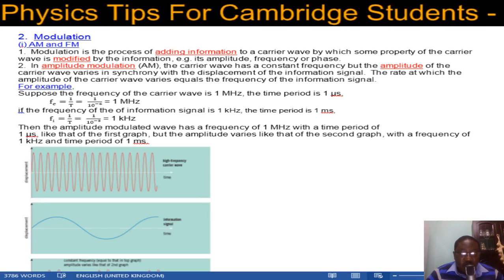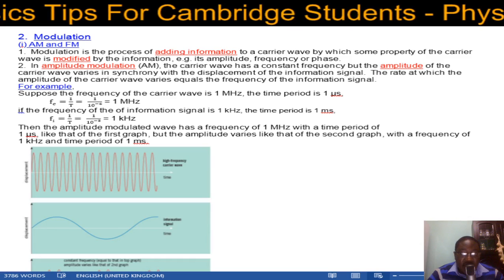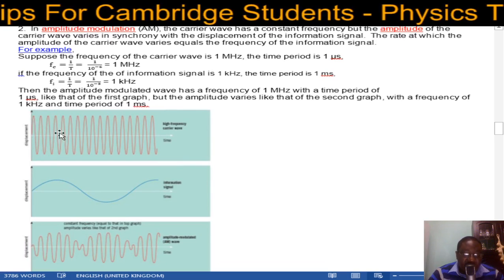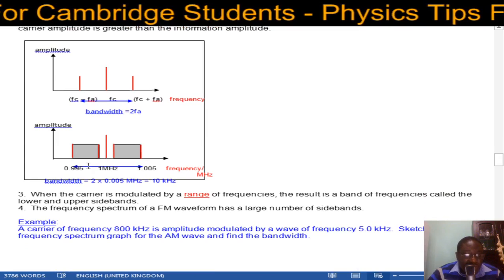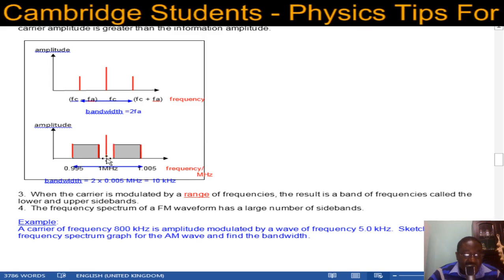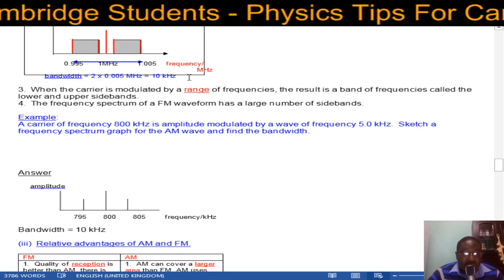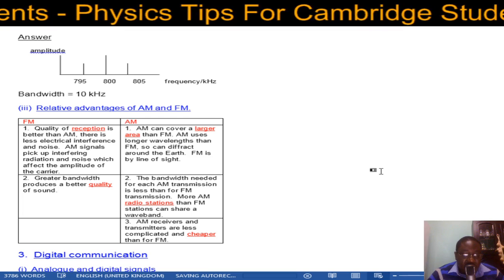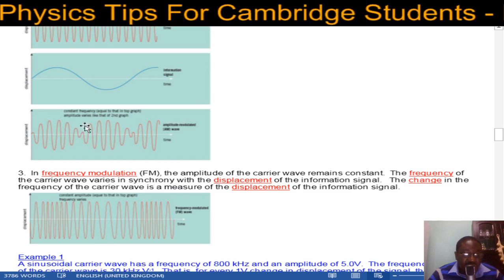A level Physics (9702): Modulation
Definition of Modulation
Amplitude Modulation
Frequency Modulation
Differences and advantages